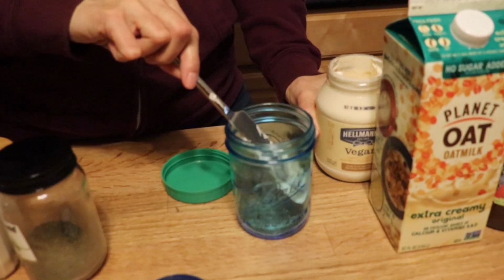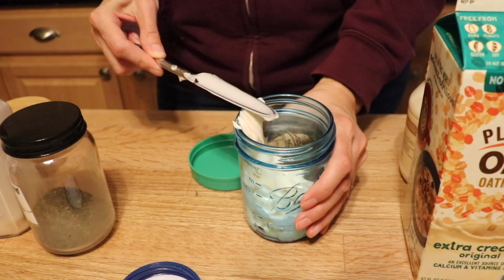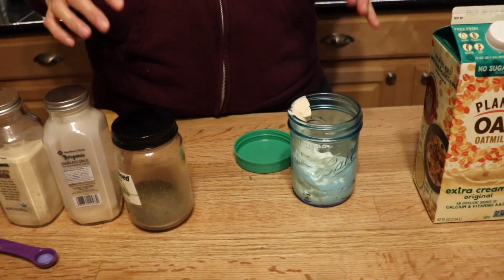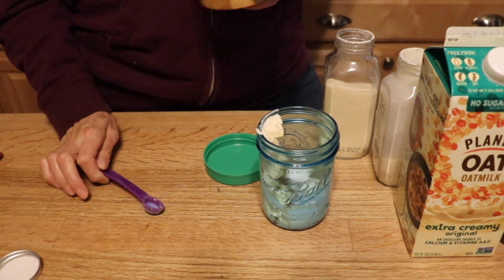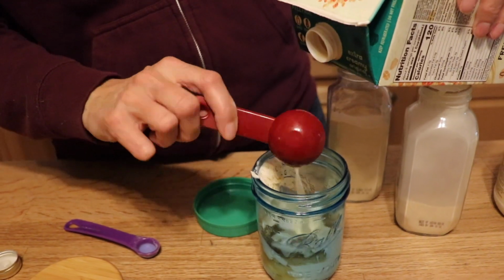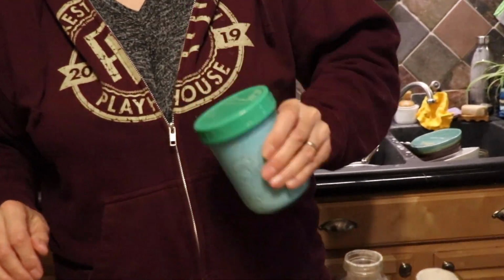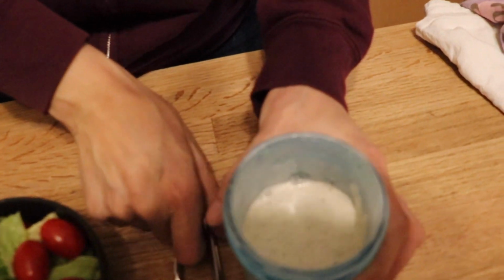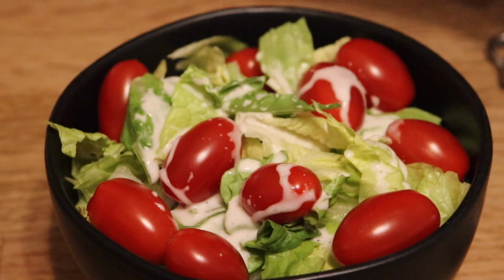Exposed Valley Ranch Vegan Salad Dressing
Ingredients:
1/2 Cup Vegan Mayo
1/2 teaspoon Granulated Garlic
1/2 teaspoon Granulated Onion
1/2 teaspoon Sea Salt
1/2 teaspoon Dried Dill or Parsley
2 Tablespoons Apple Cider Vinegar
1/4 Cup Non-Dairy Milk